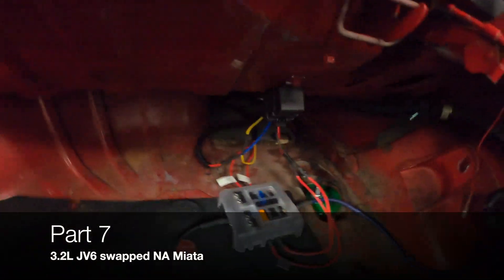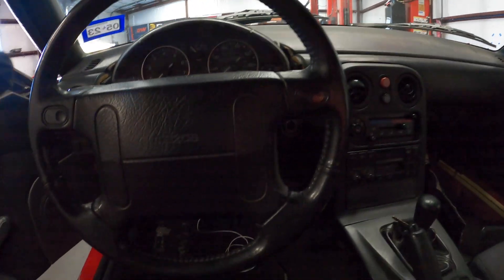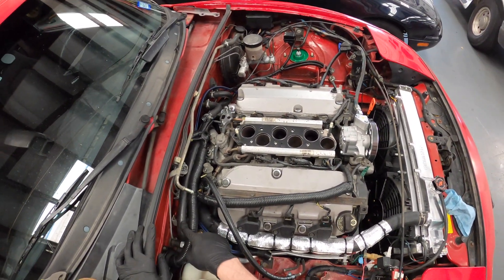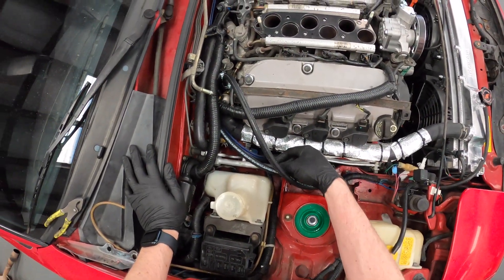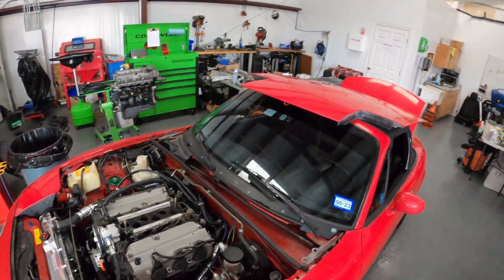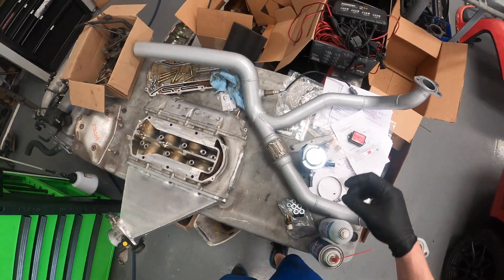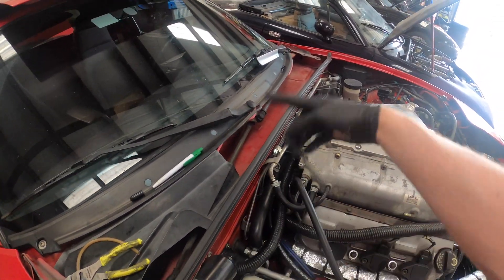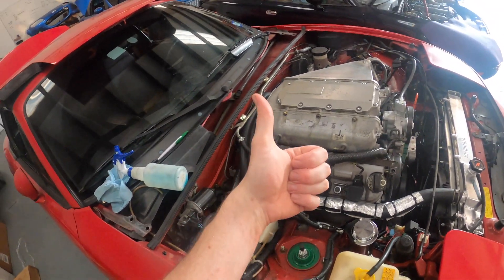Honda V6 3.2L swapping an NA Miata - Part 7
A customer is letting us do one of these JV6 conversions on their NA6 Miata so I figured I'd publish sort of a build vlog to help detail the intricacies of the build. Instructions came with the kit from MiniTec but they were... a little lacking. Hopefully this will help others in their pursuit of Honda Miata.

We are a shop that specializes in Miata performance and maintenance! Check us out out!